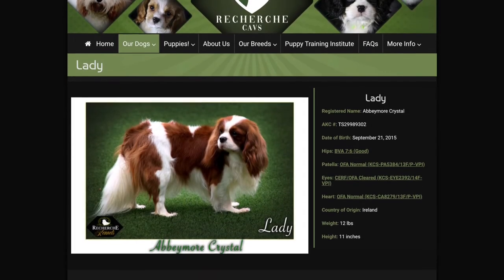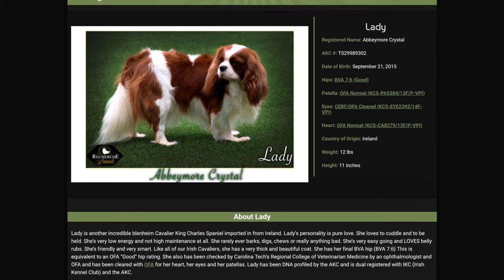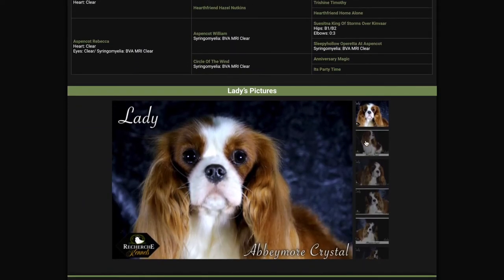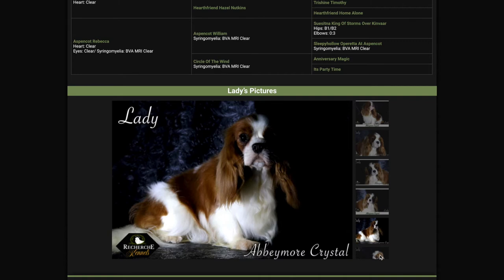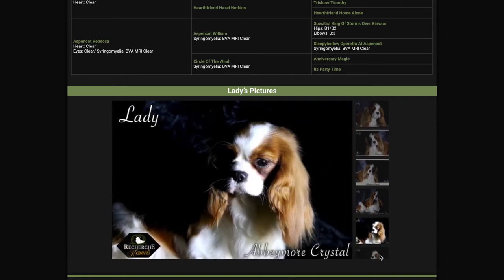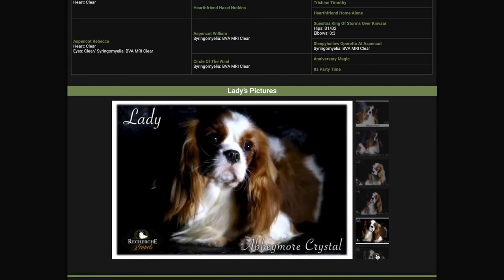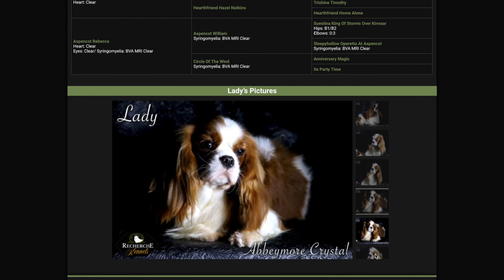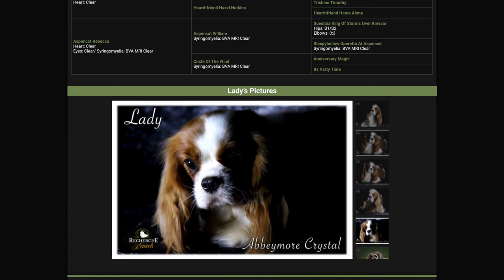"Lady"- Female Cavalier King Charles Spaniel from Recherche Cavs